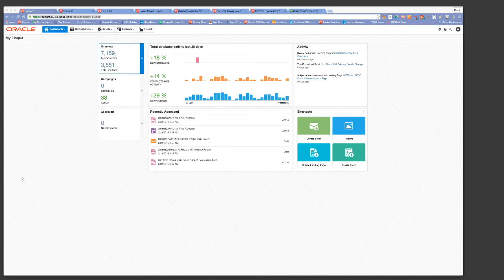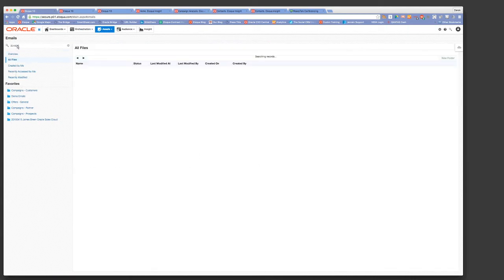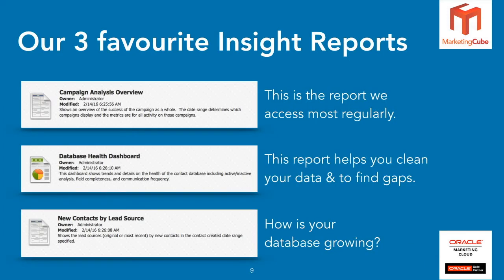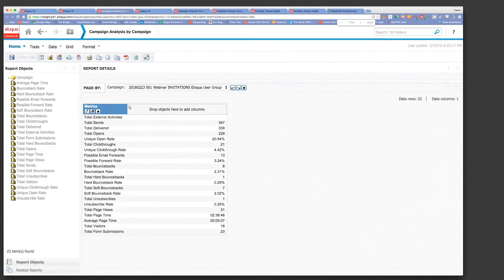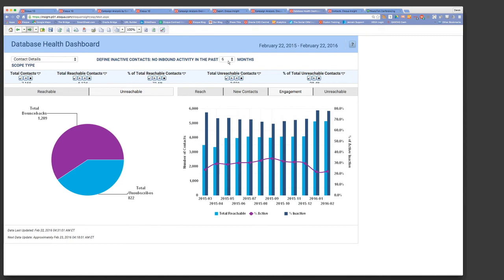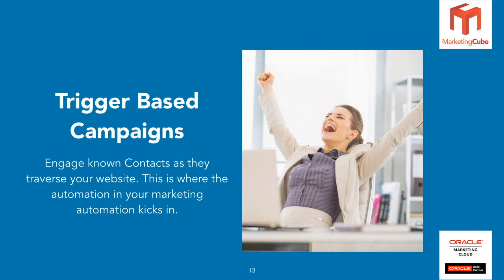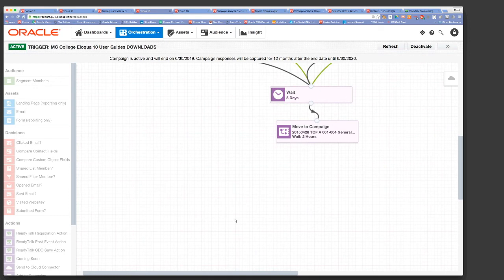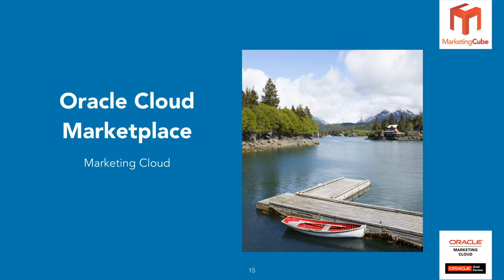Trigger Based Campaign & Apps - Feb 2016 Eloqua User Group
Each month, the team at Marketing Cube host an Oracle Marketing Cloud Eloqua User Group. This is the first webinar version of the meeting. This webinar covered changes to the Eloqua user interface in Release #477. We explored Eloqua Insight reporting, the basics to get started with trigger based campaigns and then finally a look at the various Apps available in the Oracle Cloud Marketplace.